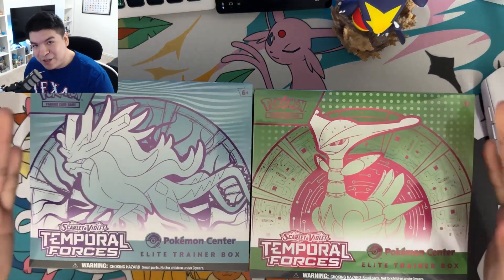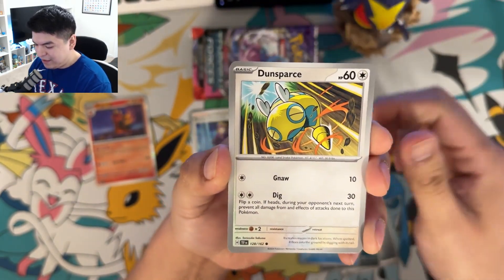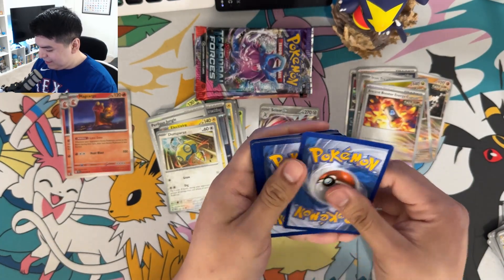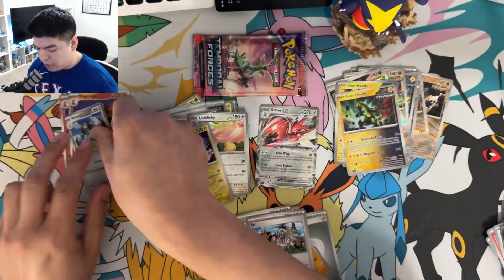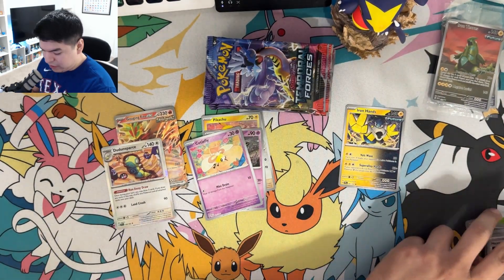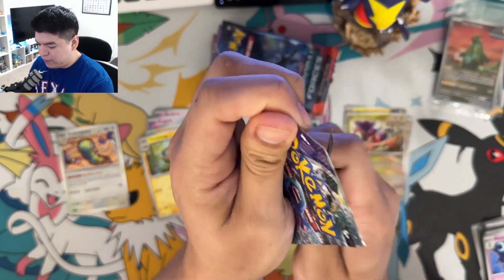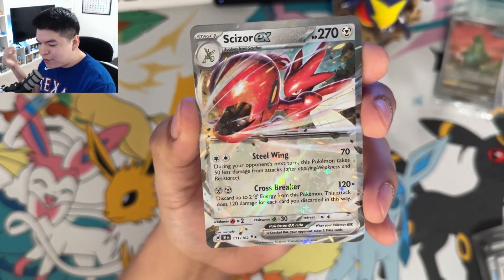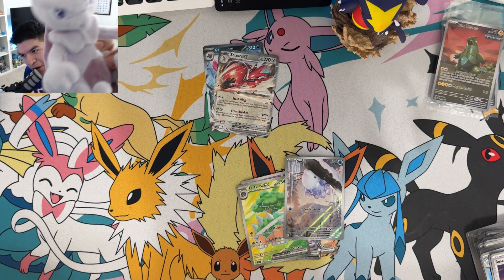*NEW* - Temporal Forces Pokemon Center ETB Unboxing/Pack Opening!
It's new set time! Filming differently this time so sorry for some packs being off angle but hope you enjoy the pack opening with me! : )